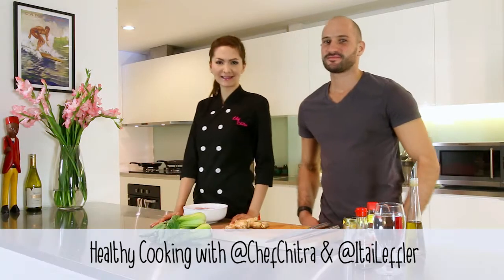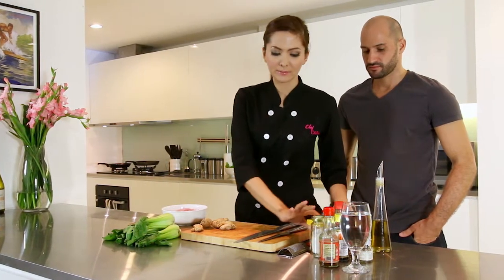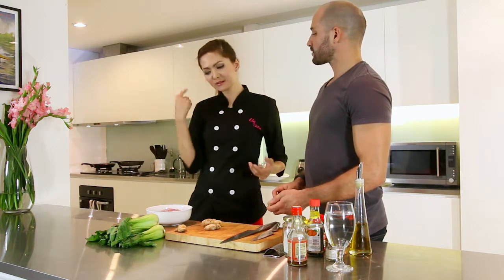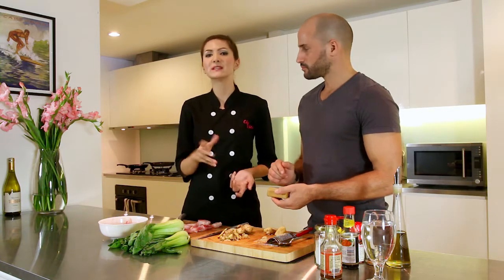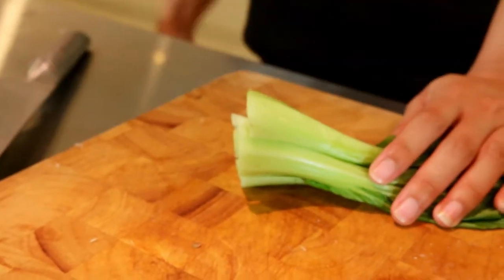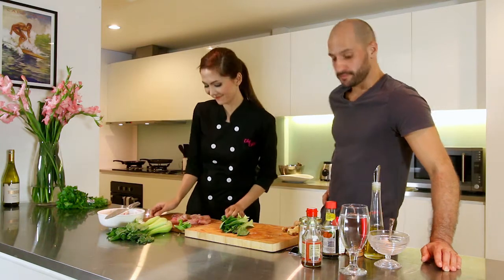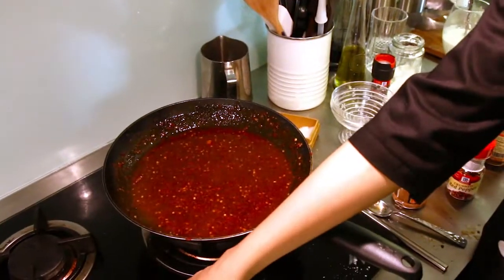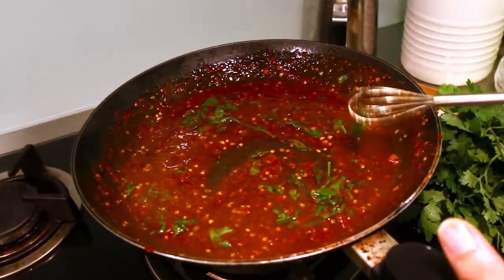Chef Chitra & Coach Itai Leffler | Red Snapper with Chiili Soy Sauce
Preparing healthy Red Snapper with Chilli Soy Sauce at the iShape Kitchen with Coach Itai Leffler from https//